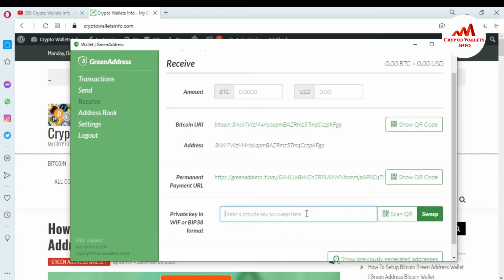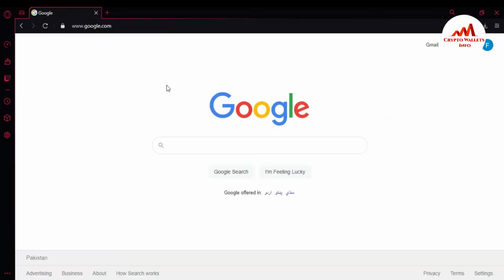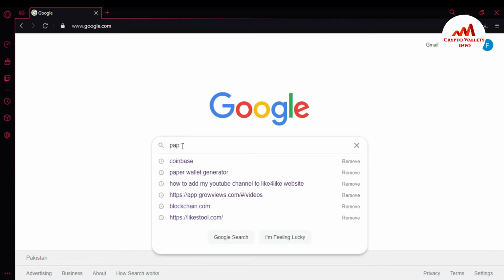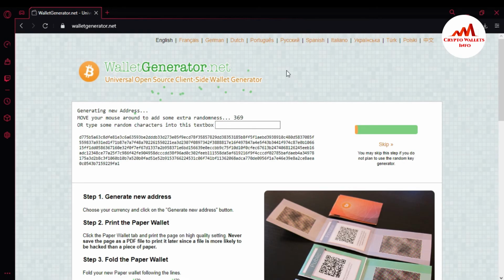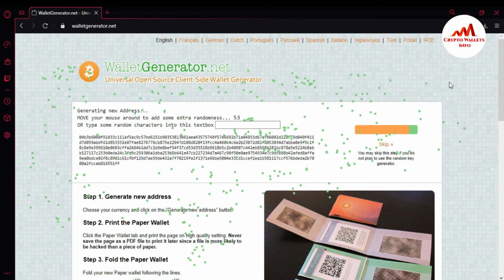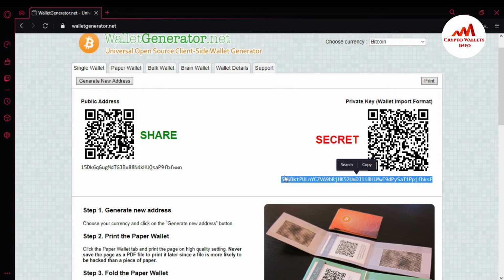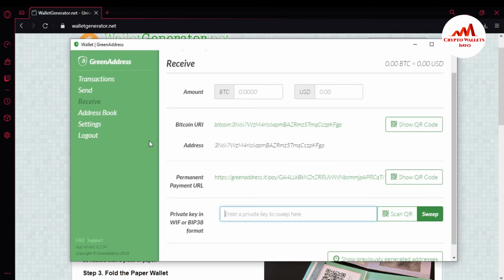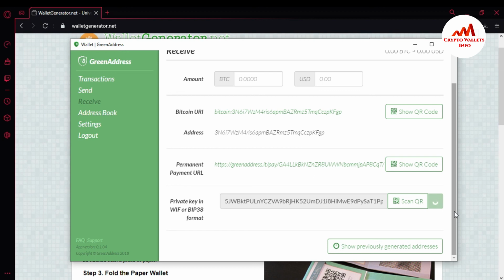Bitcoin Private Key Import | Bitcoin Wallet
Bitcoin Private Key Import. Can I migrate from another wallet like blockchain.info? Can I sweep private keys into my wallet?. Yes. From the Receive Money tab in our wallet applications, enter your private key and the coins will be swept into your wallet. A Private Key is a tiny bit of code that is paired with a public key to set off algorithms for text encryption and decryption. Private and public keys are both derived from your recovery phrases. Type the Private Key on the Private Key tab of the Import screen. Alternatively, you can scan the QR code(if you have one). Once you are done typing, just tap on Import.

[BITCOIN]  1P9e3aFqVSzFczpTpYQuuWYAuvFcmzjcSo
[LITECOIN]  LViXEZrLQUi1T1eAtPh6vWzDf4QVhJsiqs
[DOGECOIN] D8vkFq5cDjPiKYGLAKYKvmNZH2AxAmVLok
[TRON] TMiajBAfpvaQ9YUTiv5GnNQ5dzBd2EQ1QQ
[ETH] 0xafbc06b6cc58780bc166ad426cb536c75a76cf3a

GreenAddress Bitcoin Wallet | GreenAddress Wallet Review - Is It Safe and How To Use It | Greenaddress Bitcoin wallet - Analysts reveal the mystery! | Greenaddress Bitcoin wallet WOW!